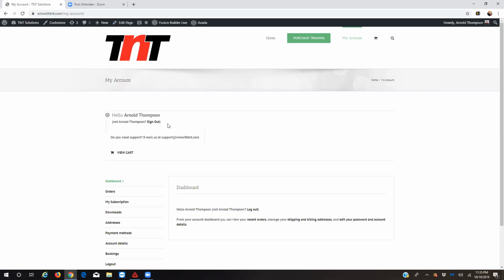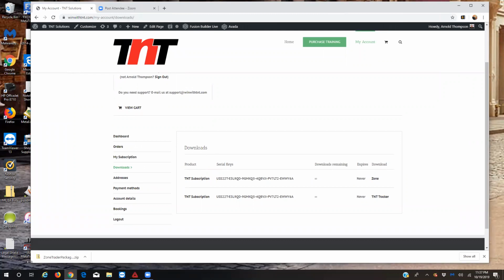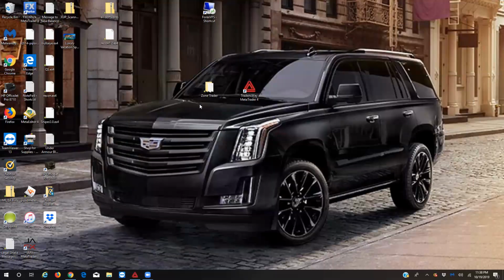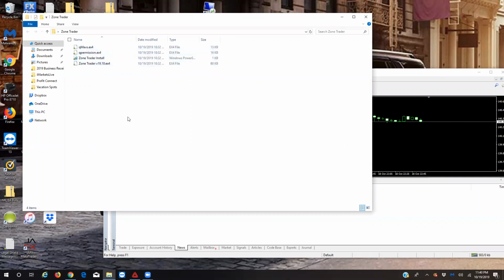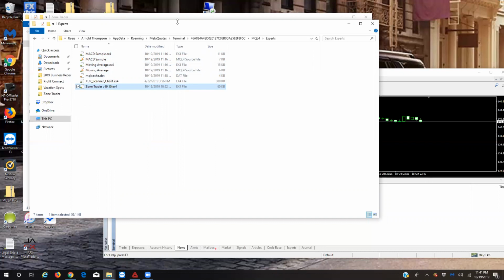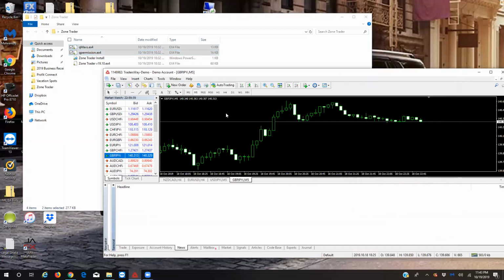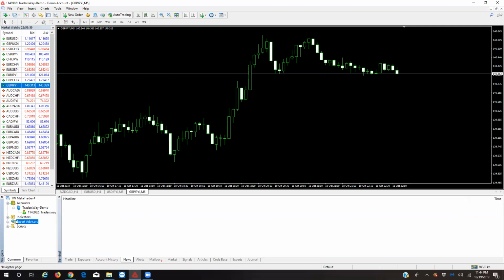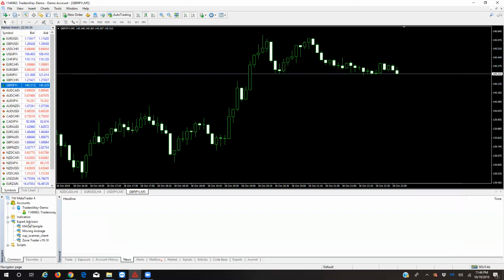TNT Zone Trader Install Video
Install and get started with your TNT Zone Trader software.